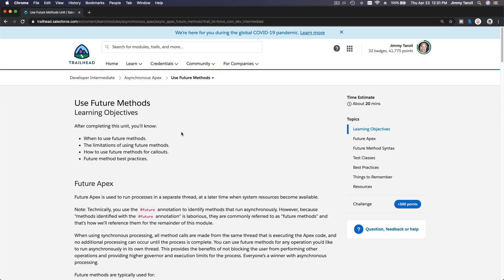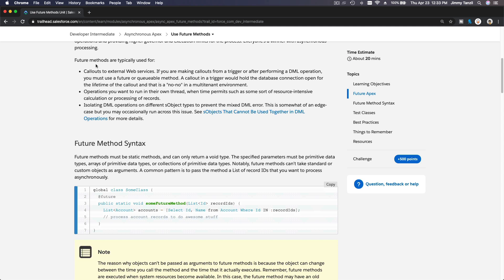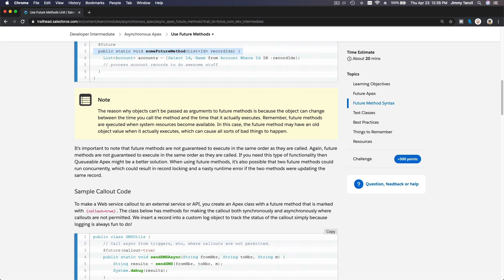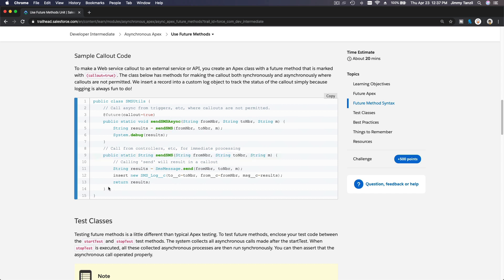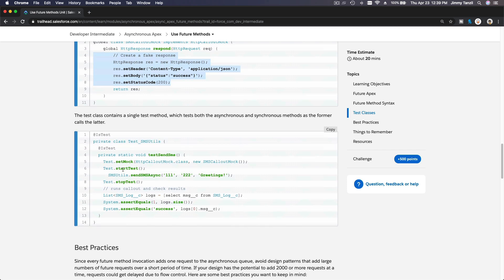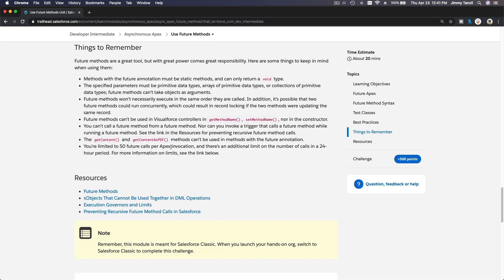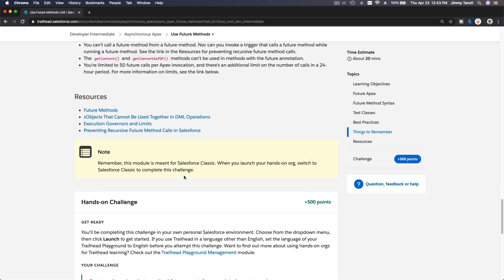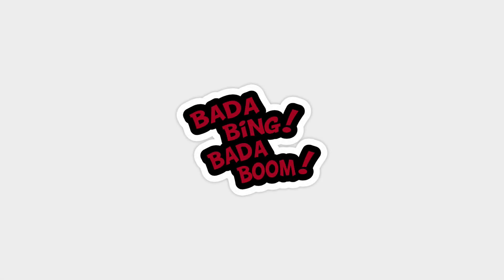Salesforce Trailhead - Use Future Methods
Learning Objectives
After completing this unit, you’ll know:

When to use future methods.
The limitations of using future methods.
How to use future methods for callouts.
Future method best practices.